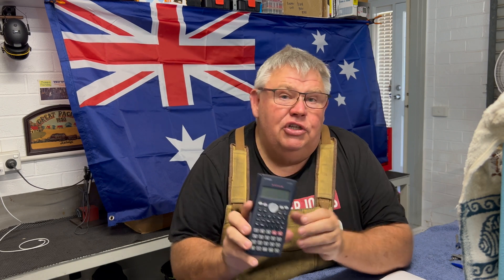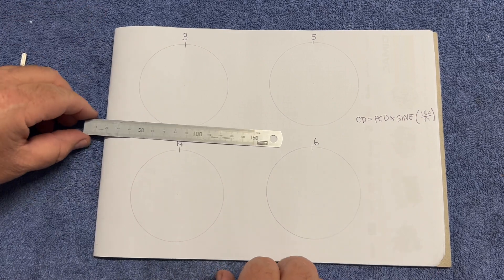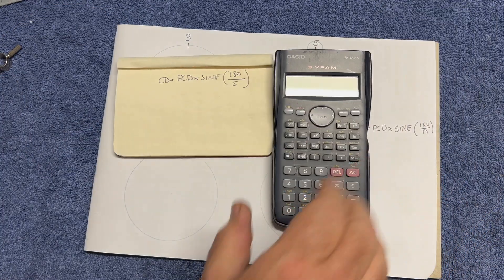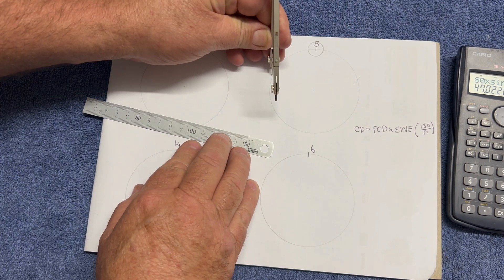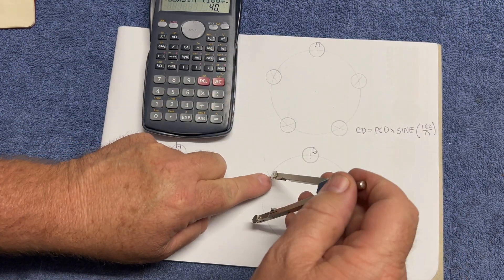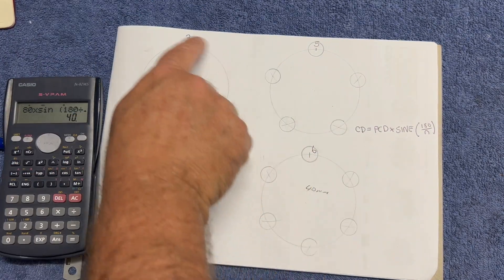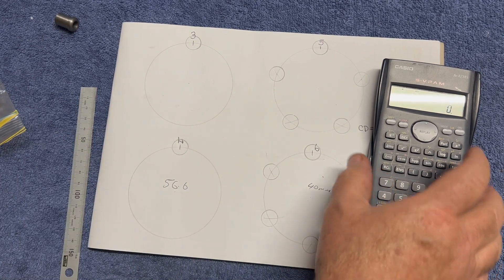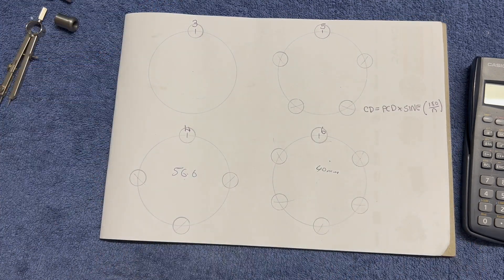Shop Math | PCD Chordal Distance | Simple Trig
This video will demonstrate how to use a mathematical formula to ascertain the chordal distance of equally spaced holes around a PCD (pitch circle diameter) ⭕️